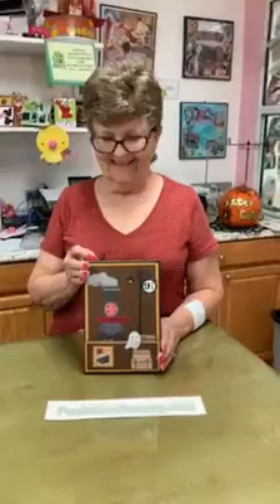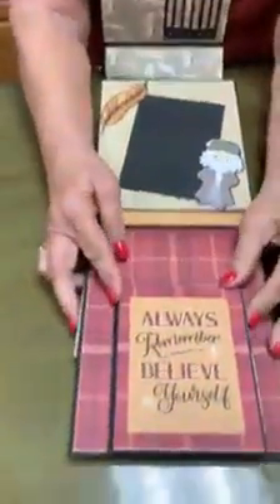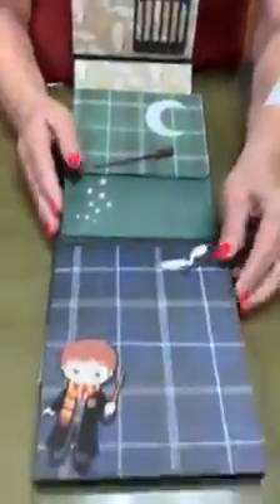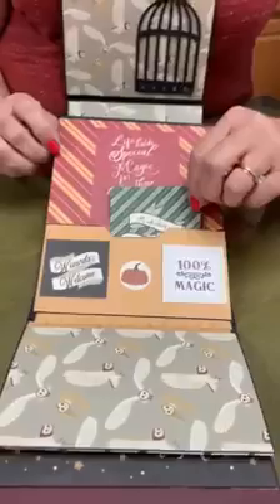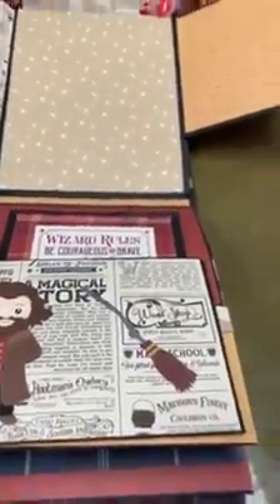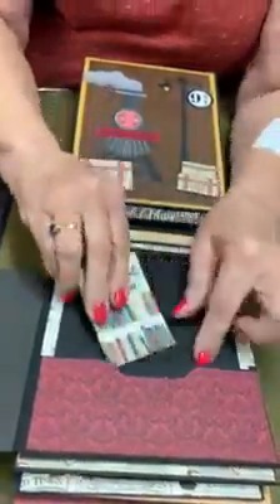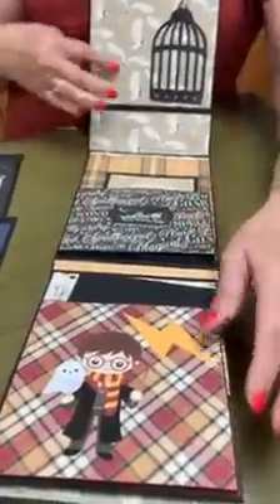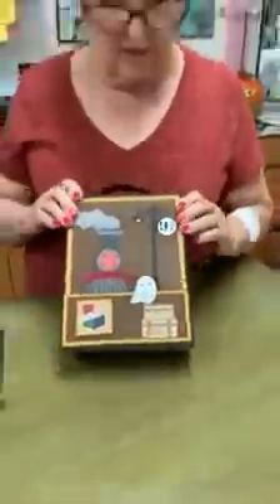Harry Potter Album //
To purchase products like the cards and the album, shop on Paulaluvs2stamp.com!
My shop is located in The Villages, Florida